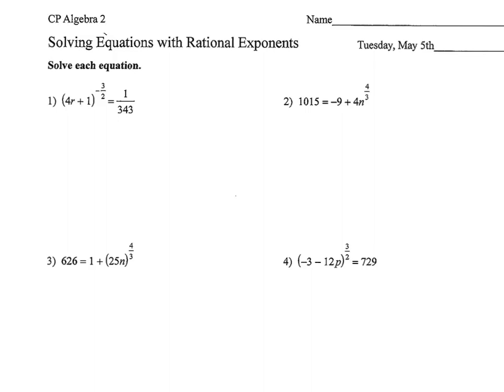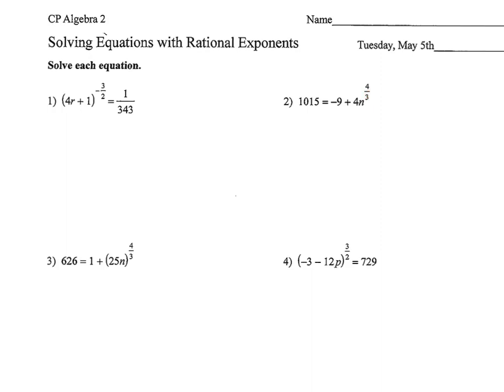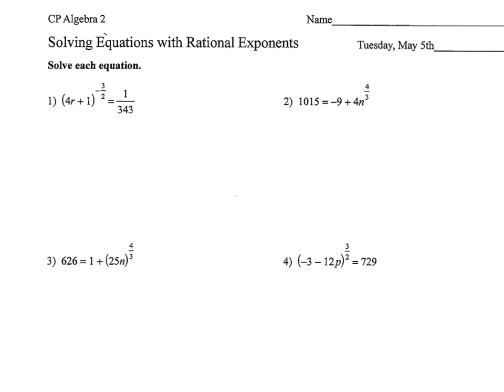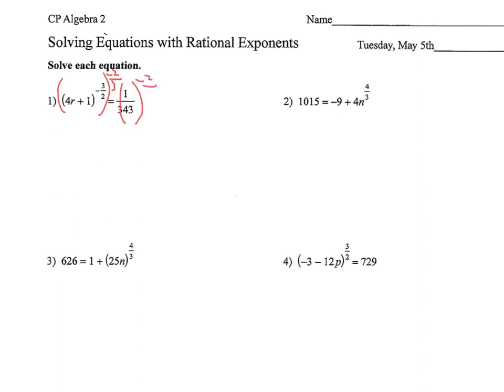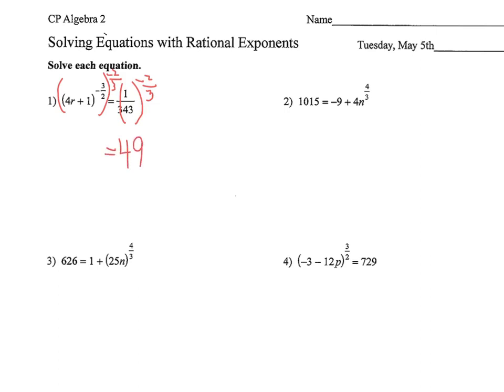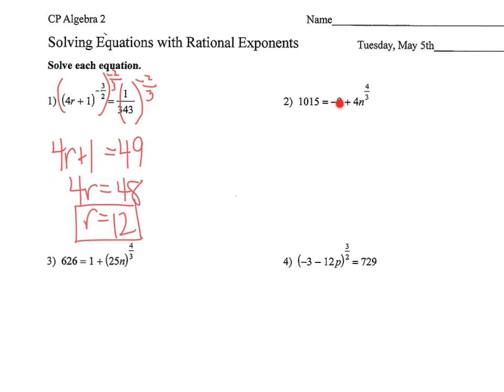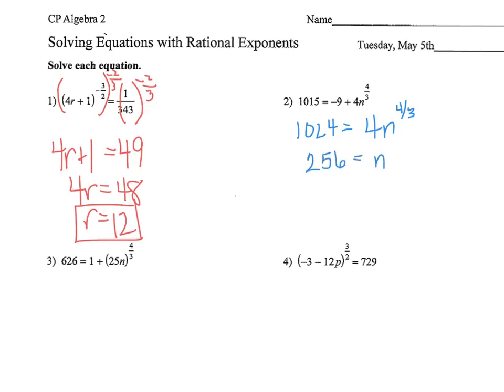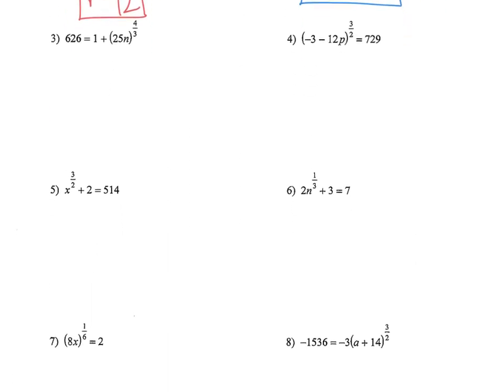Solving Equations using Rational Exponents